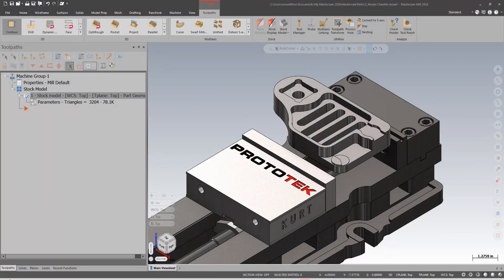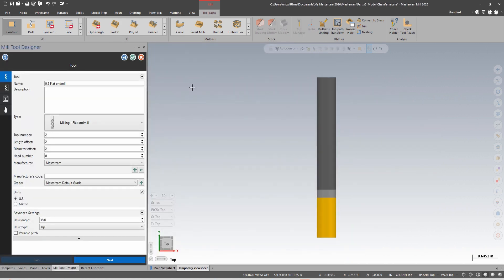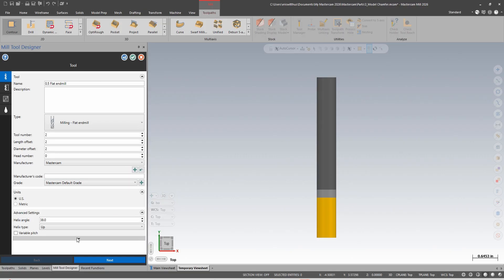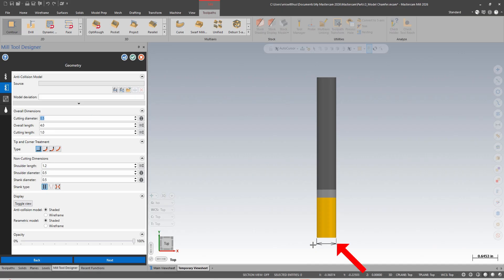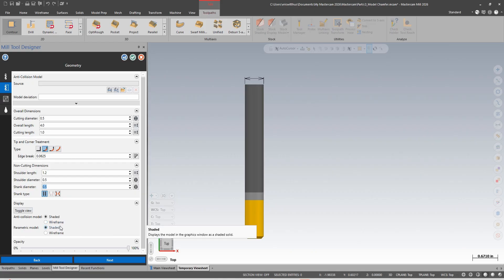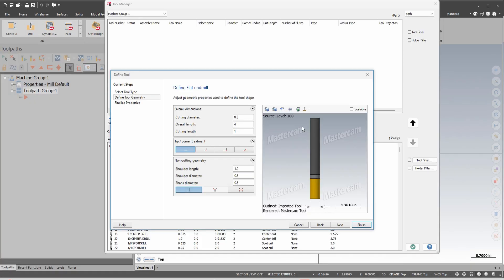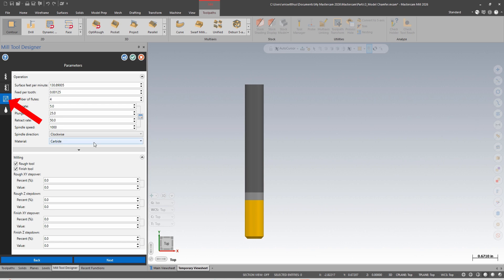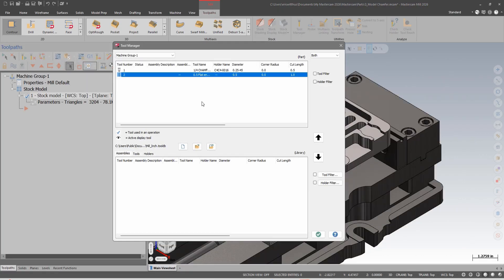CREATING A MILL TOOL IN MASTERCAM 2026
ProtoTek’s Mastercam Studio presents the 1st video featuring Mastercam 2026. More cutting-edge CAM enhancements to follow!